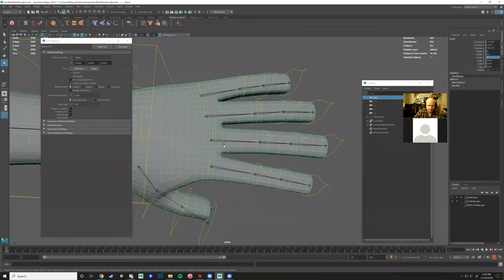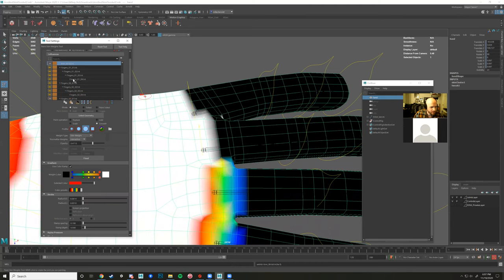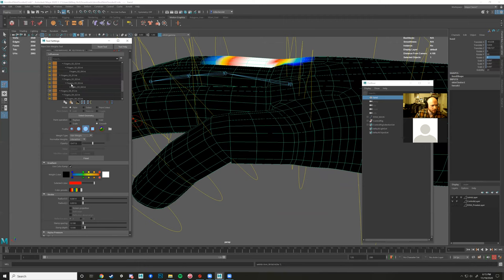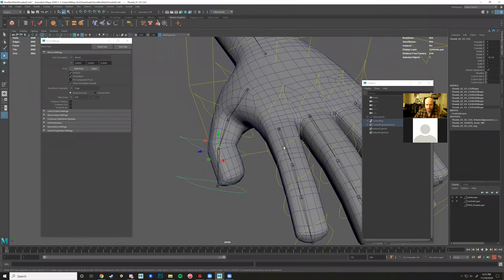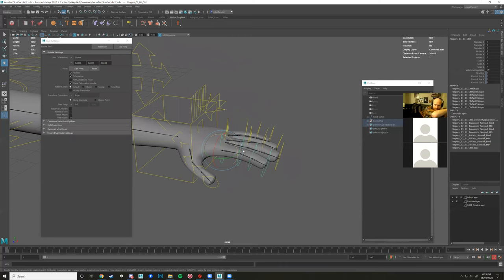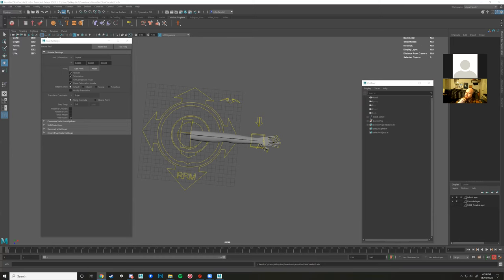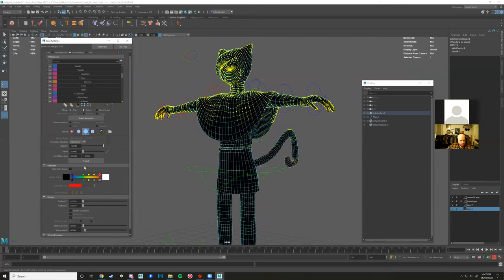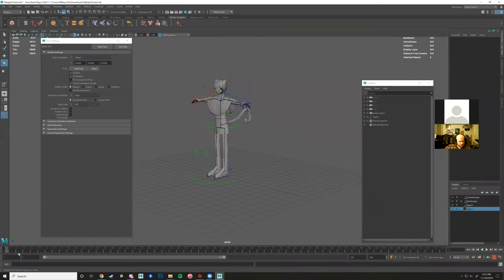Arm Rigging Lecture Part 2